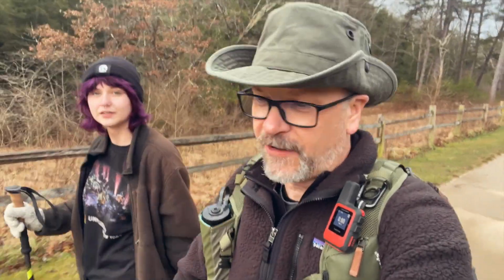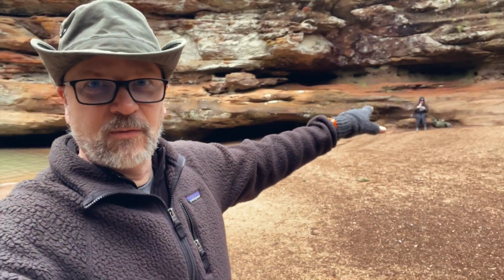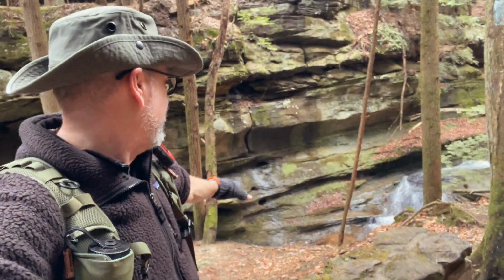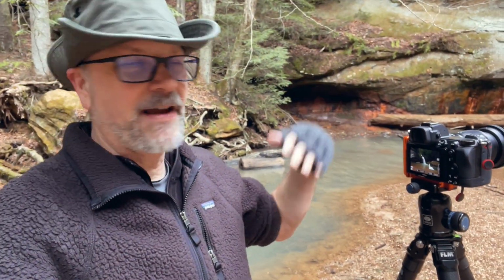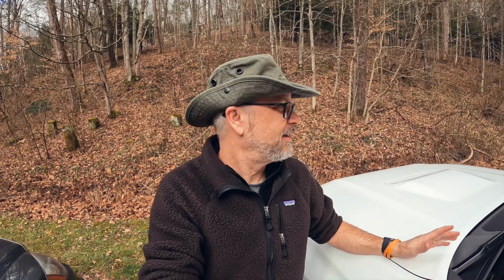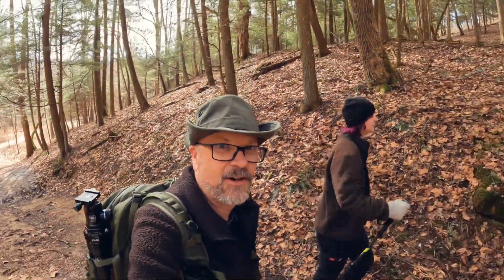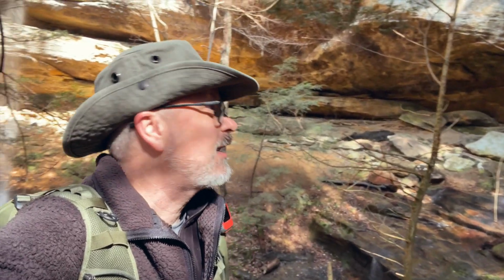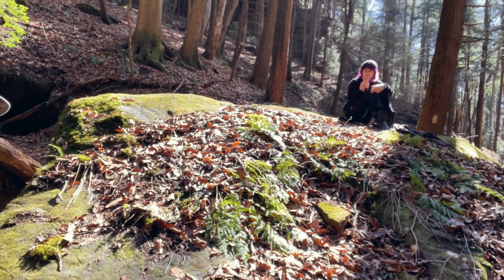Chasing Waterfalls - Landscape Photography Vlog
After a heavy rain the day before, I head to one of my favorite local areas for landscape photography to chase waterfalls. With an early start we go through one of the more popular sections of Hocking Hill State Park, including Upper Falls and Lower Falls, and then head off to trails less traveled to photograph some new waterfalls.

Content:
00:00 - Early Morning Start
01:06 - Arriving
02:49 - Upper Falls - Above
04:29 - Upper Falls - Base
09:26 - Lower Falls
13:16 - Big Spring Falls
16:43 - Twin Falls
22:32 - Wrap Up

Nikon z6ii
Nikon 24-200
Nikon 14-30
Nikon 24-70
Breakthrough Photography ND Filter
Nisi Circular Polarizer
FLM Tripod
Sirui K-30X Ballhead
3 Legged Thing Zelda L-Bracket
Shimoda Design Explore v2 35L

Sony ZV1
GoPro Hero 10
RODE Videomic
Hollyland Lark 150
MeFoto Globetrotter Aluminum